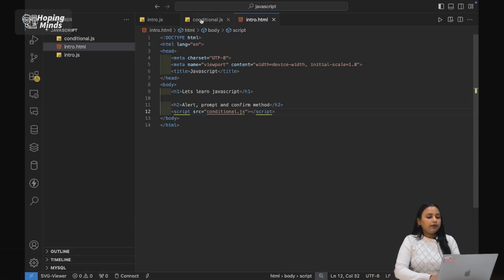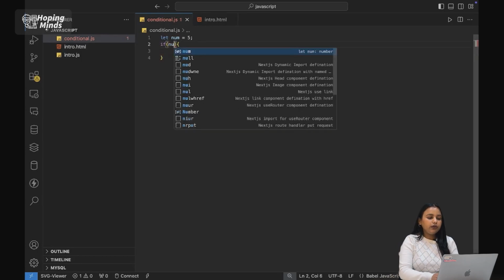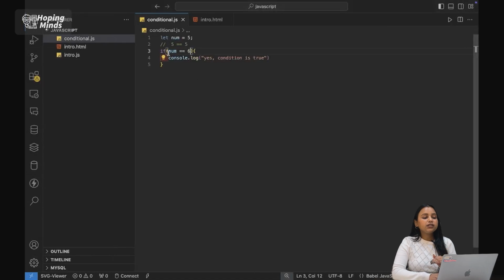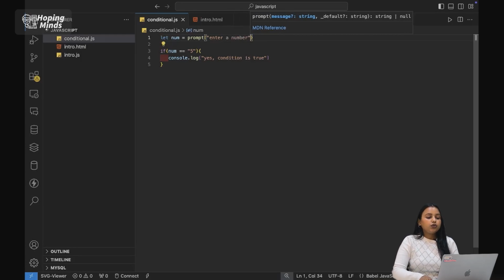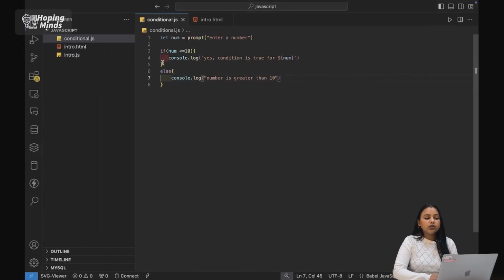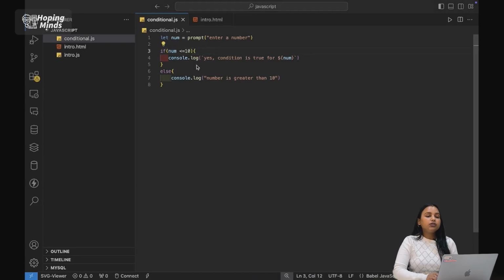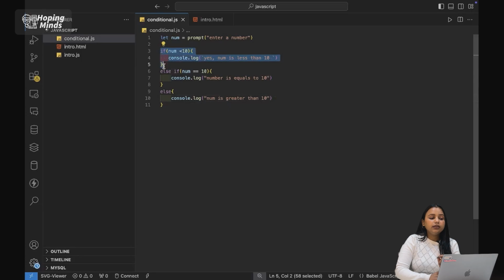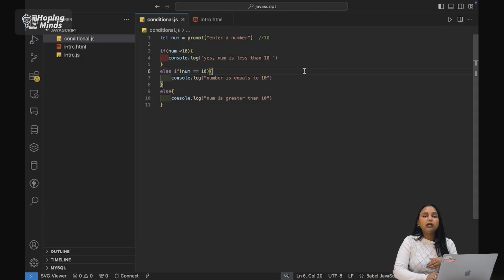3.5 If-Else Conditional Statements